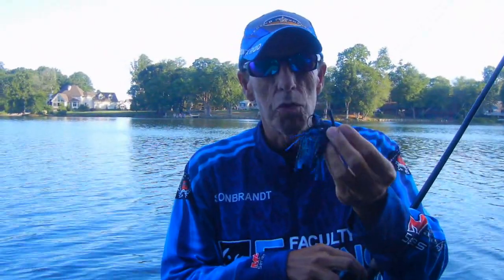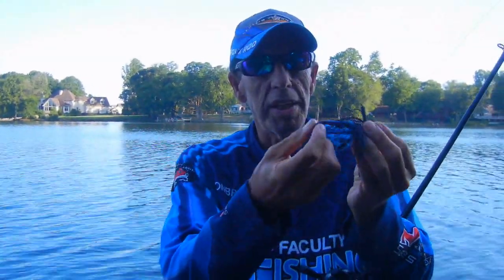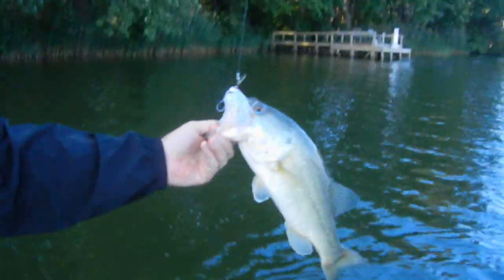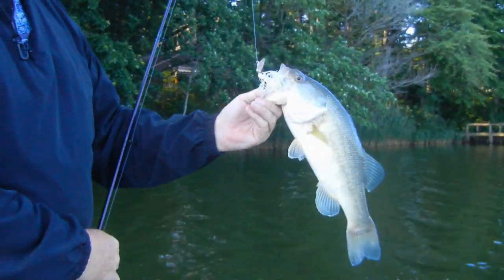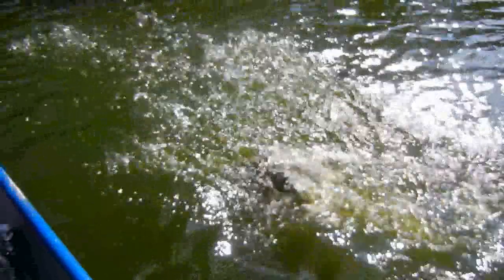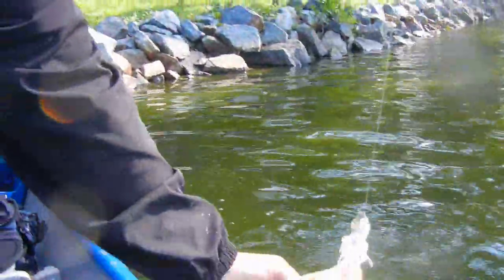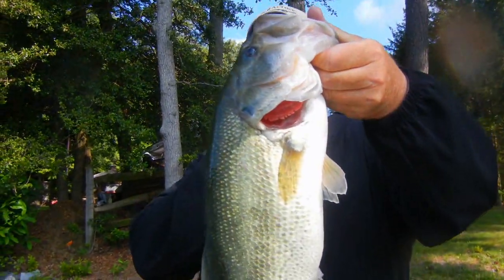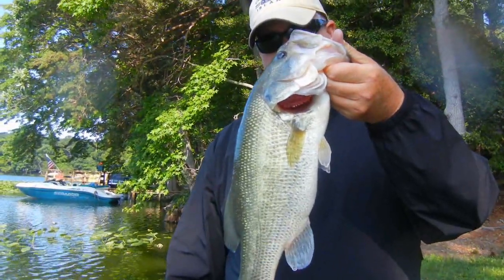SUMMER BASS FISHING WITH CHATTERBAITS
How to catch big bass in the summer with Chatterbaits. bass fishing tips, tactics and videos
for free baits with all Tackle Warehouse orders.